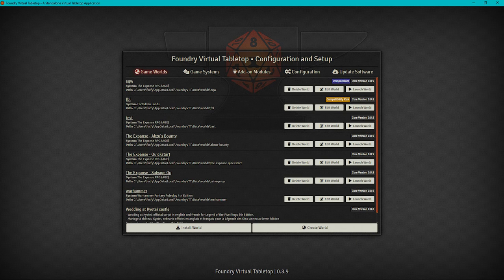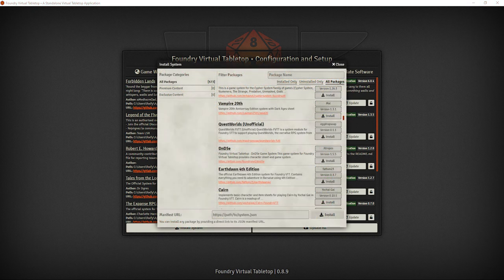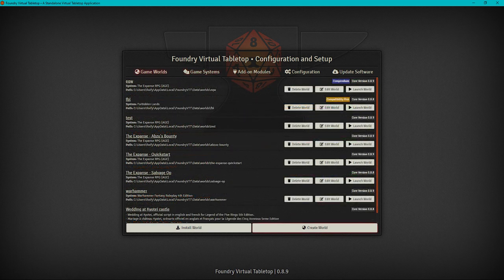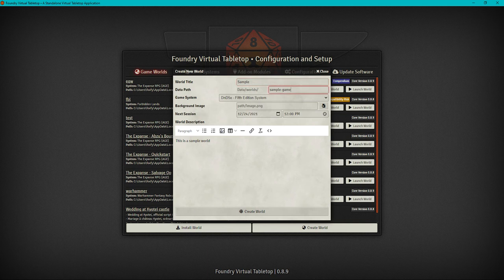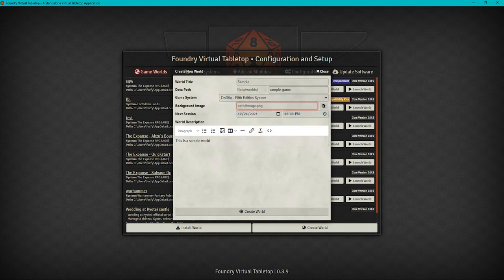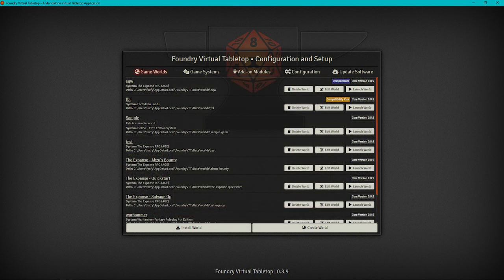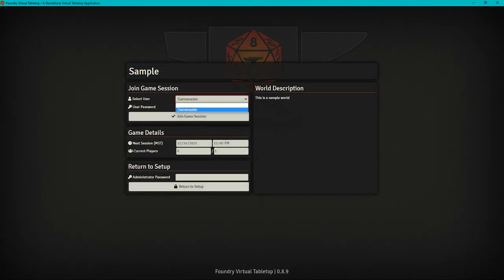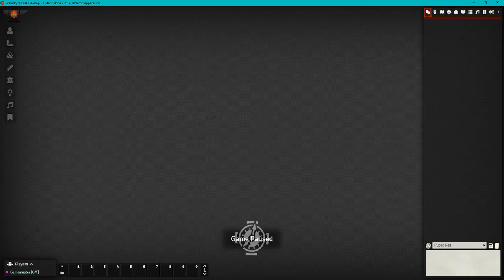Creating Worlds In Foundry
We are walking through the creation of a World for the first time using Foundry VTT. This process will be typical for any system you want to use in Foundry.